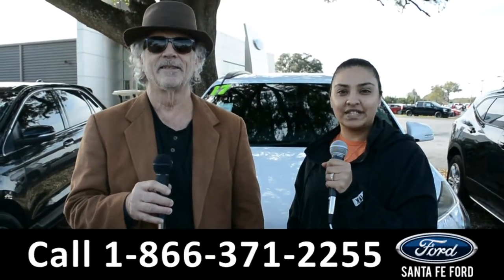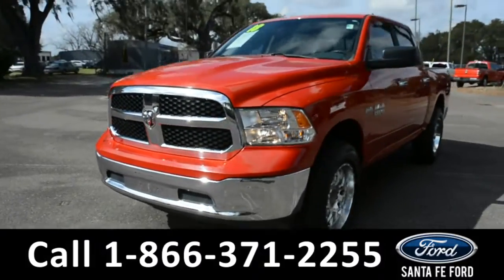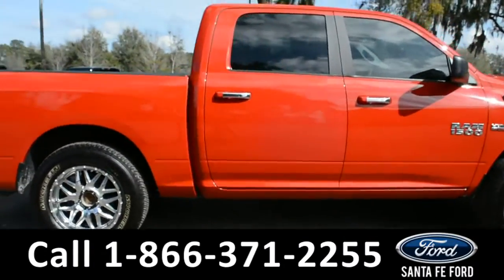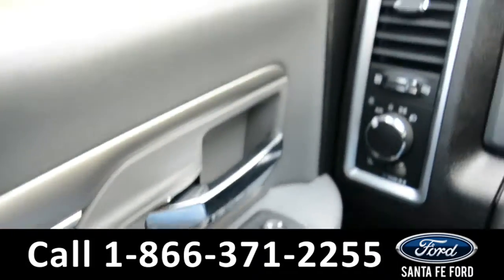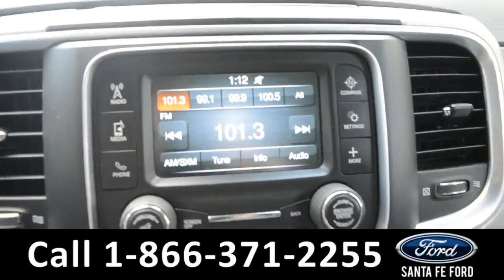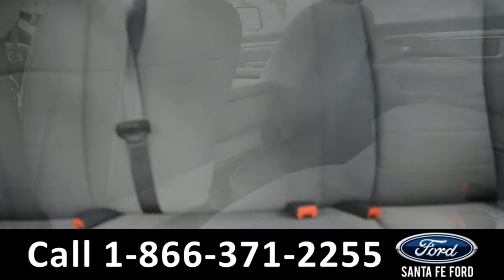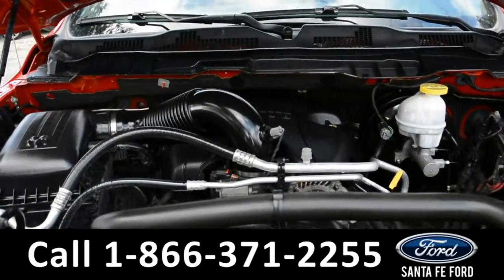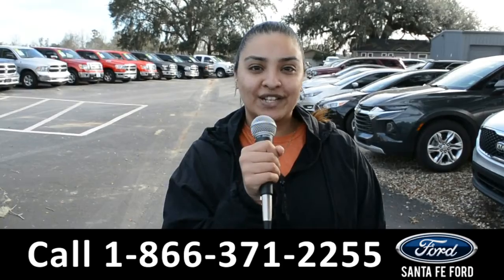Ram 1500 Alachua Gainesville Fl 1-866-371-2255 Stock# G-40314B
video videos Ram 1500 Alachua Gainesville Fl